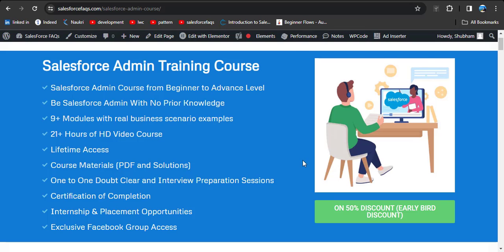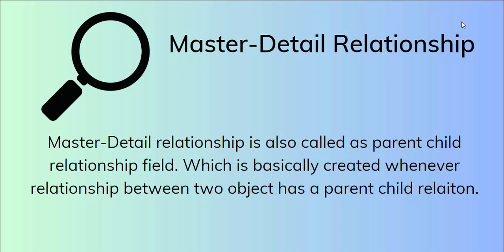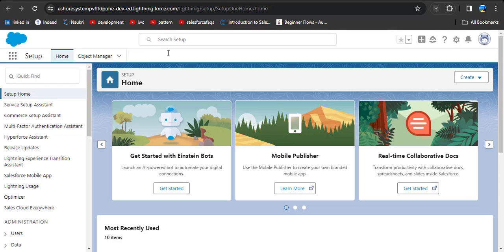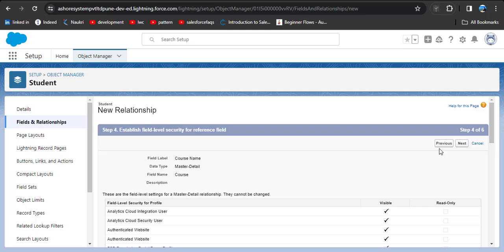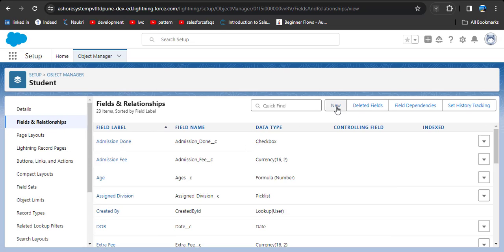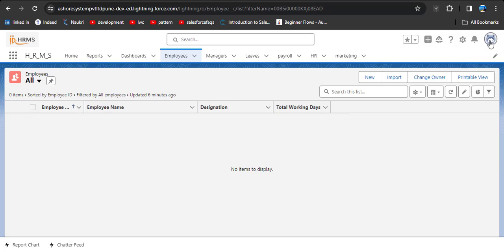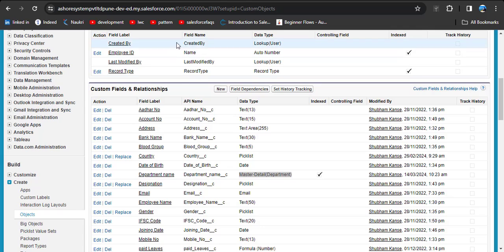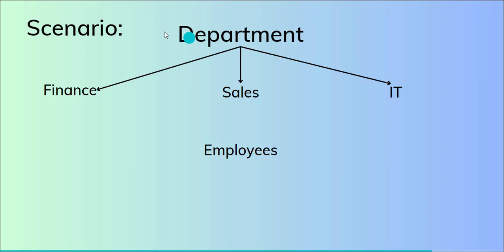How to Create Master Detail Relationship In Salesforce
In Salesforce, when we want to access records from one object to another, we use a relationship. In a relationship, we use parent-child terminology, so we can say that we can access parent records into the child object.
In this Salesforce tutorial video, I explain master-detail relationships and how to create them in Salesforce Lightning and Salesforce Classic with an example.
Check out the complete tutorial on How to create a Master-Detail Relationship in Salesforce
How to create external lookup field type in Salesforce | Create an external lookup field in Salesforce